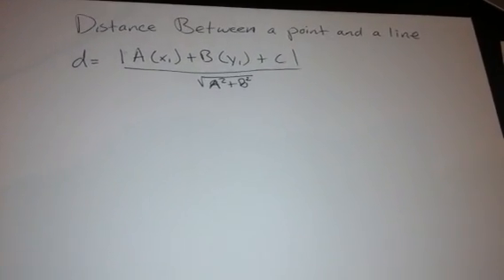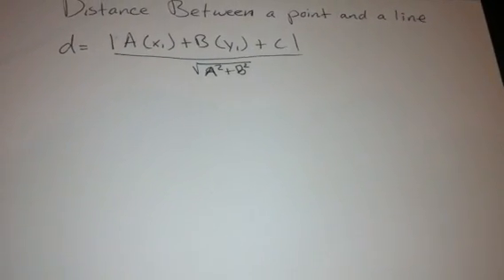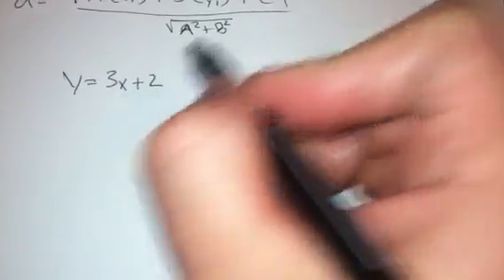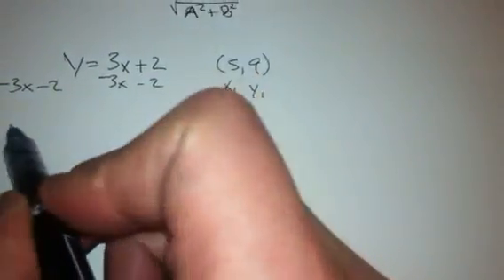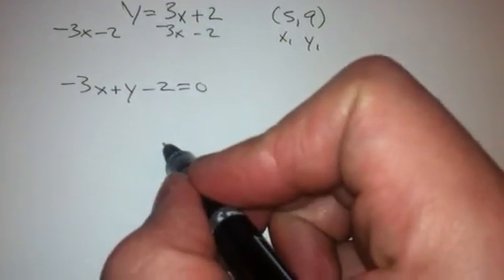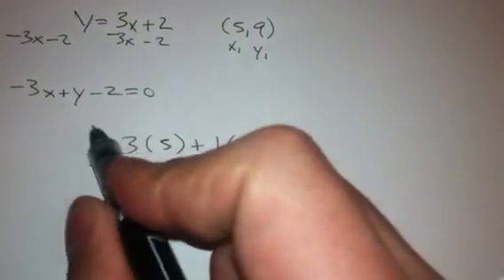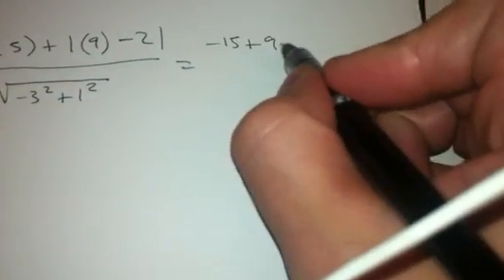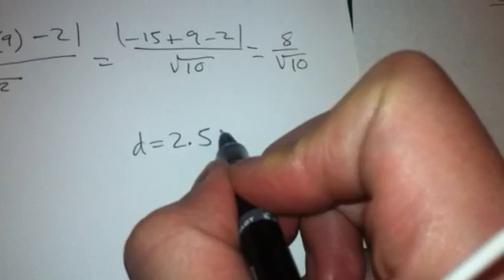Distance between a point and a line